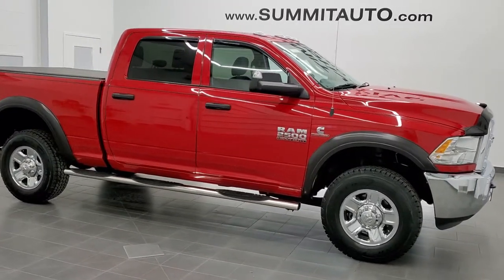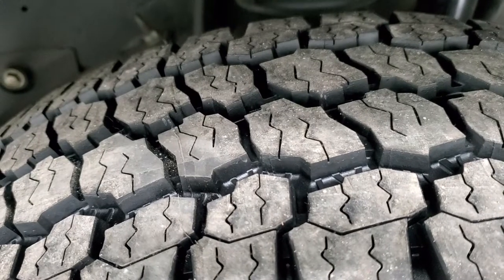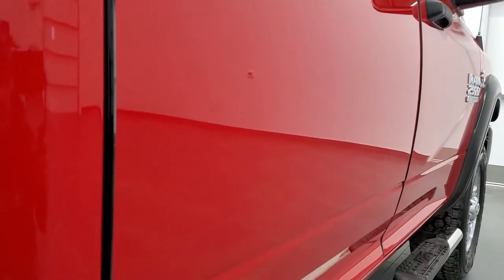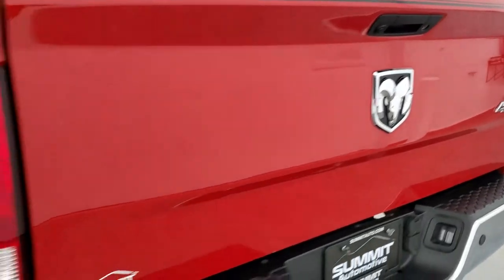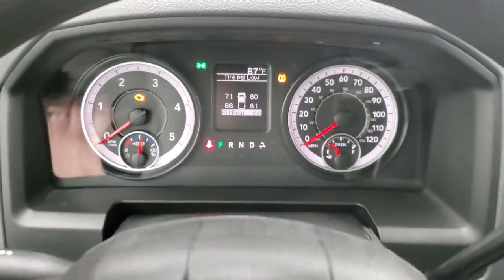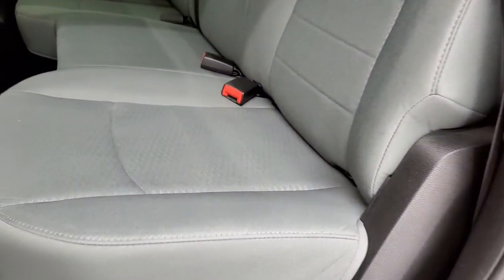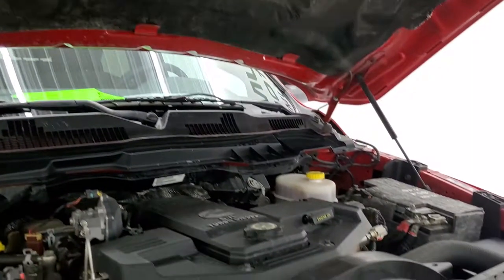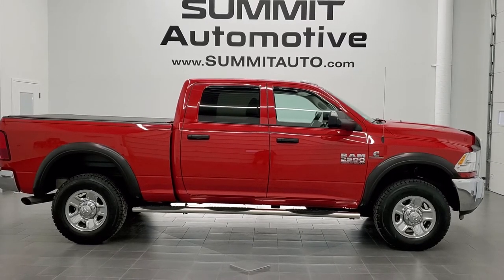2016 RAM 2500 CREW SHORT TRADESMAN CUMMINS DIESEL FLAME RED WALK AROUND REVIEW 11207 SOLD SUMMITAUTO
This 2016 RAM 2500 CREW SHORT TRADESMAN WITH THE 6.7L CUMMINS DIESEL IN FLAME RED CLEARCOAT 4WD FOR SALE IN FOND DU LAC OSHKOSH WISCONSIN 54935 is the vehicle we did walk around review of today.

Thank you for checking out this video of this 2016 RAM 2500 CREW SHORT TRADESMAN WITH THE 6.7L CUMMINS DIESEL IN FLAME RED CLEARCOAT 4WD FOR SALE IN FOND DU LAC OSHKOSH WISCONSIN 54935

STOCK: 11207
PRICE: $41,999
MILES: 26,186
MAKE: RAM
MODEL: 2500
VIN: 3C6UR5CLXGG123490
LOCATION: FOND DU LAC OSHKOSH WISCONSIN, 54937 TRUCKS ON 41

1 OWNER! CLEAN TITLE HISTORY! 6.7 Liter Cummins Diesel, Full Four Door Crew Cab, Short Box 6 1/2 Foot Shortbox, Tradesman Package, 6 Speed Automatic Transmission with Optional Manual Tap Shift, 4x4 Floor Shifter Four Wheel Drive 4WD, Reverse Backup Camera in Rearview Mirror, Non Smoker, Gray Cloth Seats, 40/20/40 Split Front Bench Seating, Gator Soft Tonneau Cover, Full Towing Package with Receiver Trailer Hitch, Wiring and Transmission Cooler Tow Package, 5th Wheel And Gooseneck Hitch Prep Package Fifth Wheel Goose Neck, Factory Brake Controller, Fifth Wheel Bedrails 5th Wheel , Factory Exhaust Brake, Fold Up Tow Mirrors, Heat Power Mirrors, Electronic Stability Control Traction Control ESC, Firestone Transforce HT LT275/70 R18 Tires, Steel Rims with Chrome Covers, Four Wheel Disc Brakes, Aftermarket Chromed Stepbars, Spray-in Bedliner, Bedrail Covers, Bug Shield, Clearance Lights, Reverse Sensors, Vent Shades, Locking Tailgate, AM / FM Radio Tuner, Sirius/XM Satellite Radio Capabilities Sirius / XM, Auxiliary MP3 Jack Portable Audio Connection, USB Jack Portable Audio Connection, Keyless Entry System, Adjustable Height Seatbelts, Driver and Passenger Front Air Bags, L.A.T.C.H. Child Safety System, Side Curtain Air Bags SRS Safety Restraint System, Mileage Display, Outside Temperature Display, Factory Floormats, Storage Compartment Under Rear Seats, Air Conditioning AC, Cruise Control, Power Locks, Power Windows, Tilt Steering Wheel, Automatic Headlights Autolamp, 5 Year / 100,000 Mile Remaining Powertrain Factory Warranty, Whichever Comes First, Flame Red Clearcoat, ONE OWNER! CLEAN AUTOCHECK! Very very clean inside and out! This is one of the sharpest 2016 Ram 2500 crewcab shortbox 3/4 diesel trucks on our lot! Make your move before this super clean 4wd is gone!

STOCK: 11207
PRICE: $41,999
MILES: 26,186
MAKE: RAM
MODEL: 2500
VIN: 3C6UR5CLXGG123490